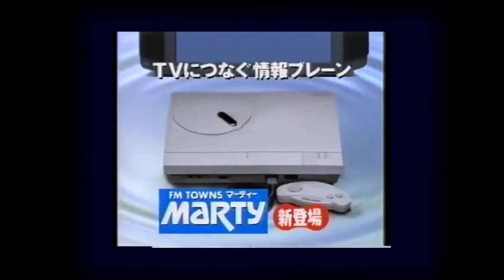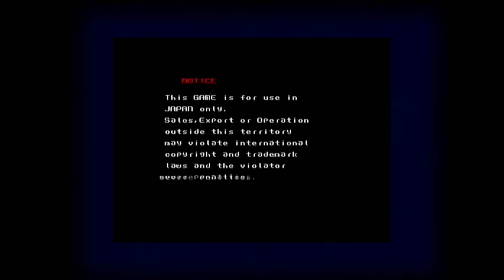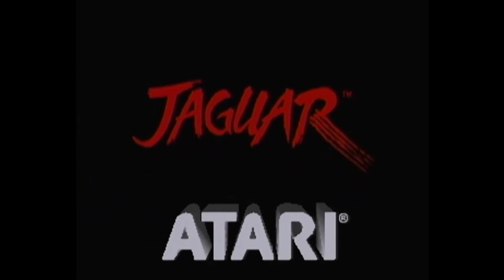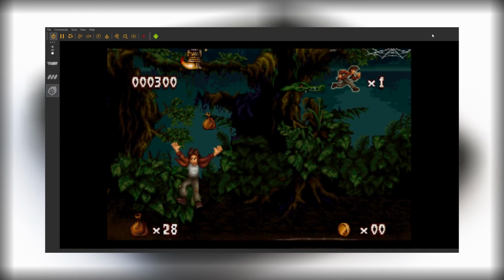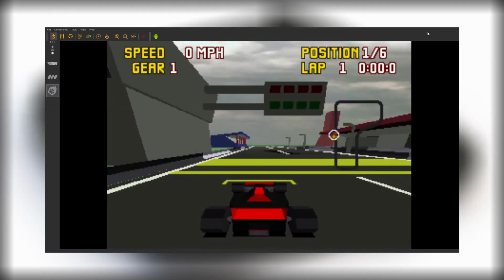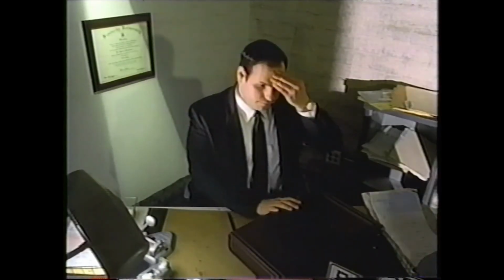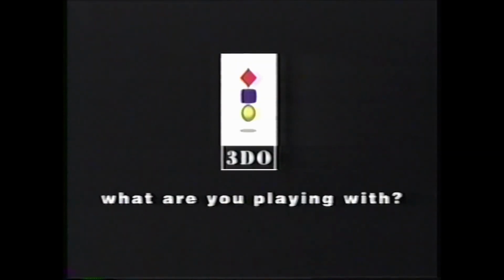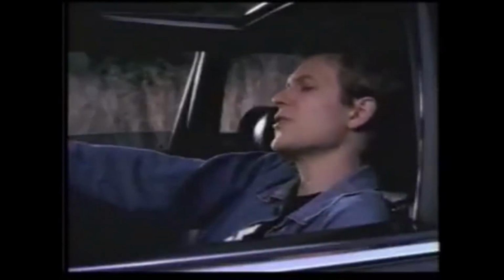The "Lost" Generation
In this video I take a look at what I'm calling the "lost" generation of systems.

These include the PCFX, Atari Jaguar, and the 3DO platform.